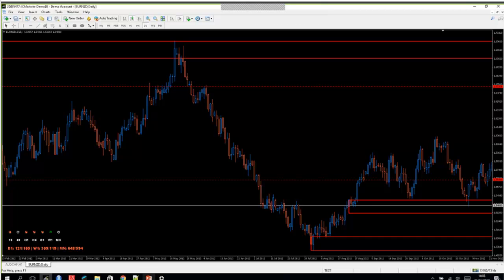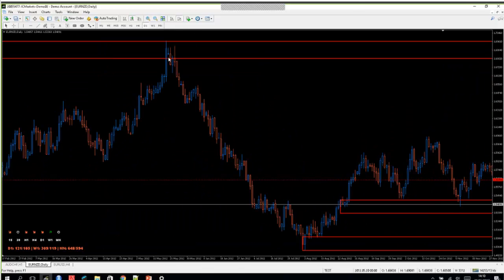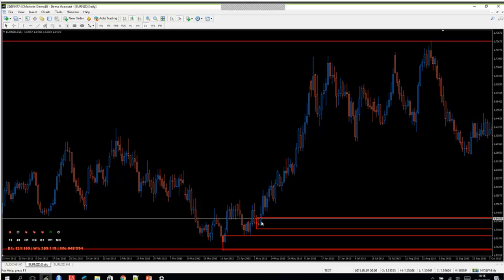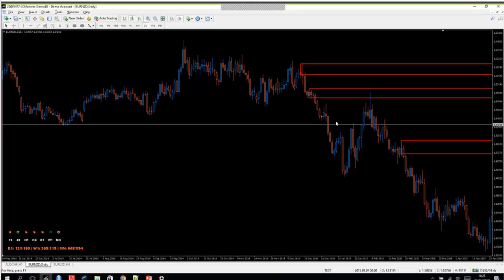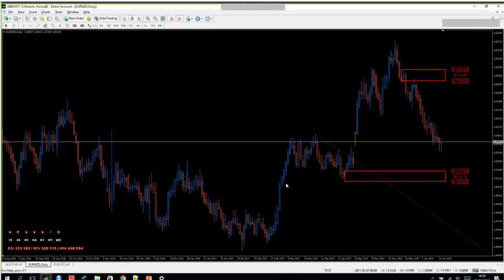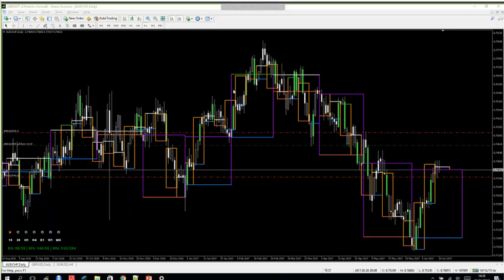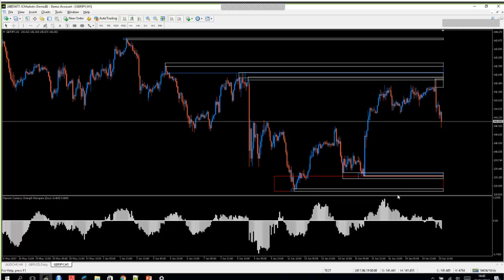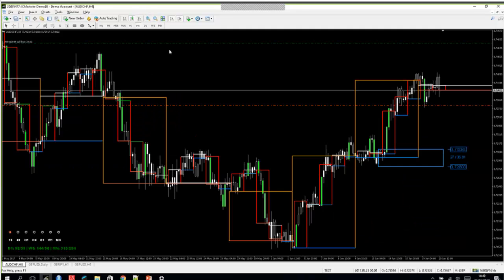Practical supply and demand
In this webinar we will revisit the supply and demand trading model and apply the process of trading supply and demand on live charts.